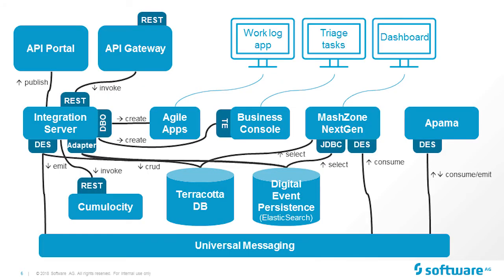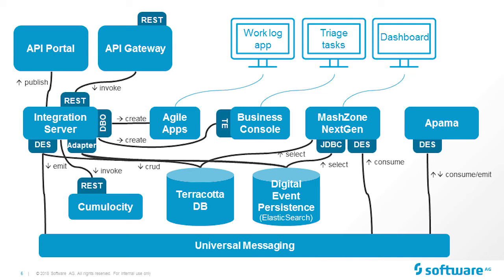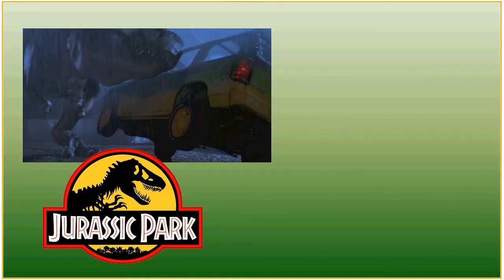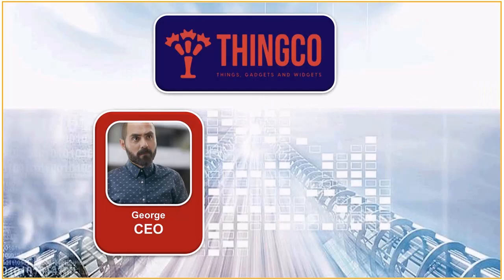HelloDBP Demo – Introduction